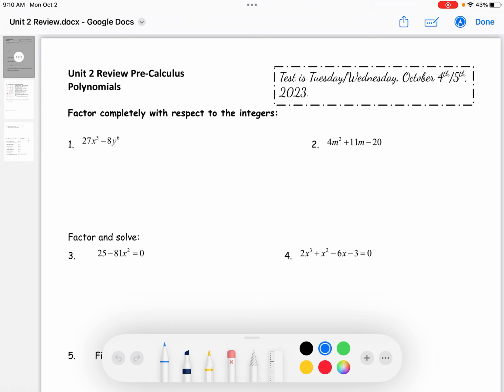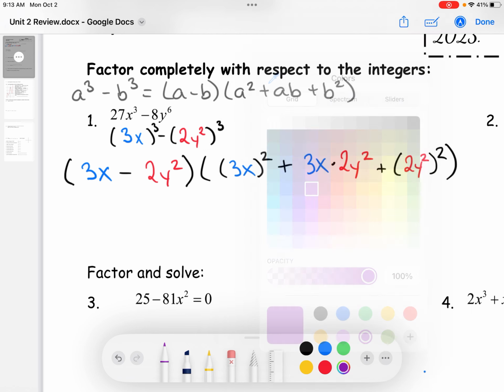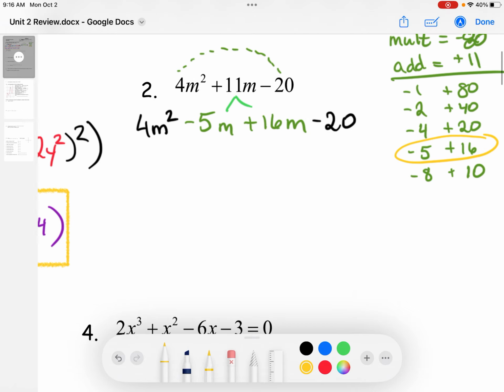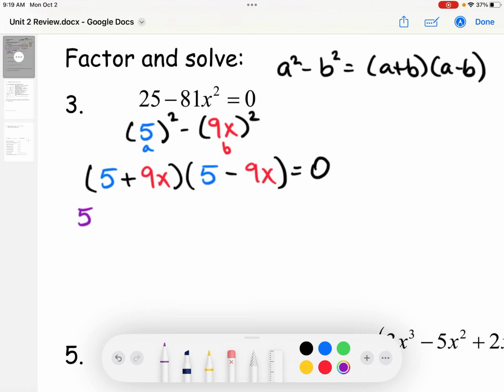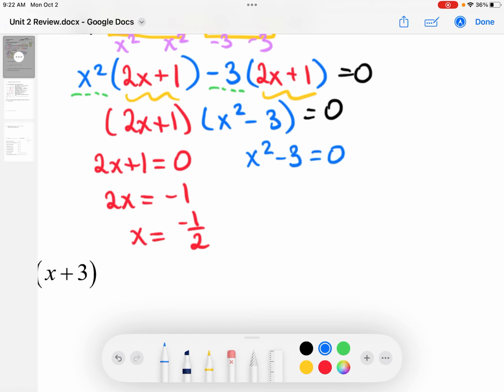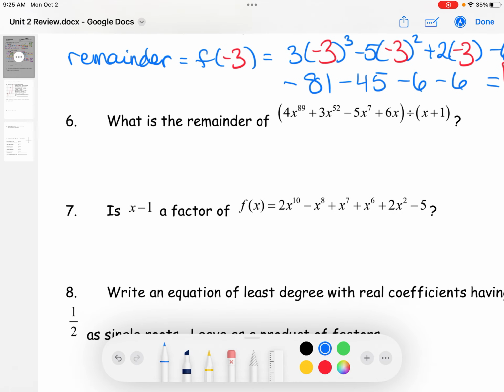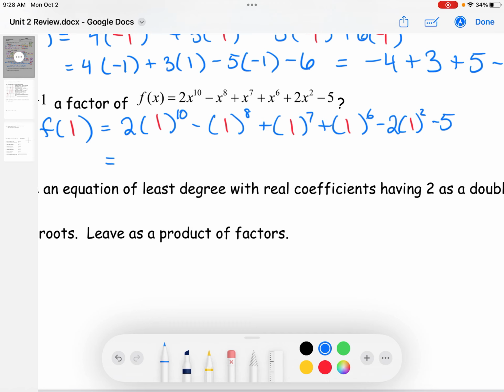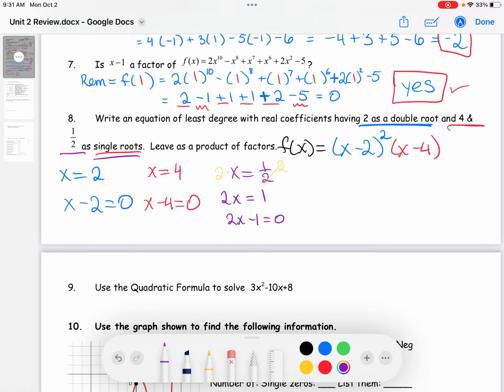Unit 2 Test Review Pt. 1